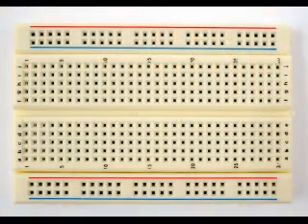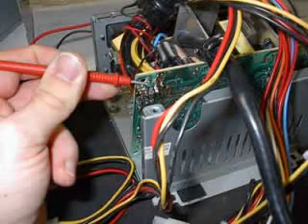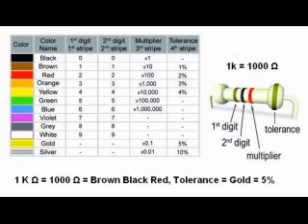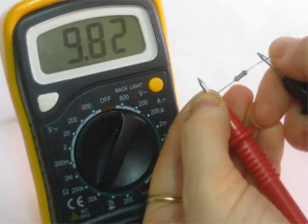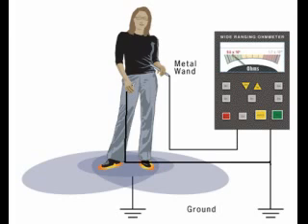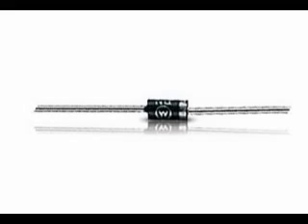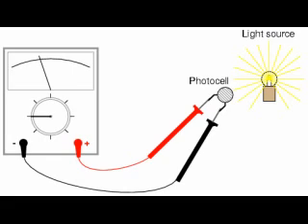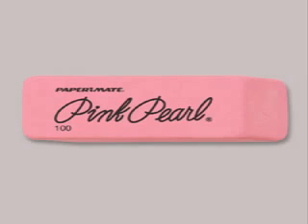Multimeters - Hands-On Lab, Part 4, Measuring Resistance (B)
This video is part 4 or of a 4-part series of video guided hands-on laboratory activity to help a student understand the proper and safe use of a multimeter to measure current, voltage, and resistance.  This video guides the student through the proper techniques for measuring resistance with a multimeter. It is a continuation of Part 3 which begins the topic of resistance measurement.